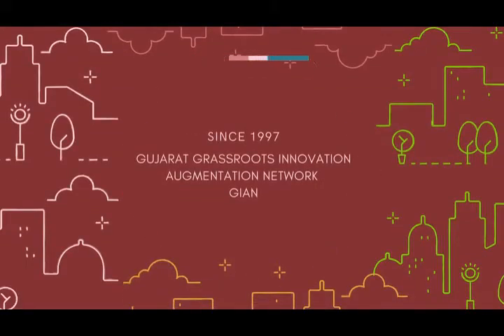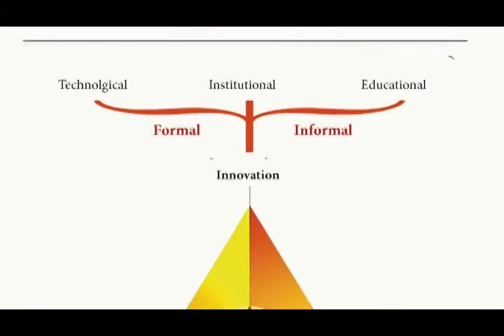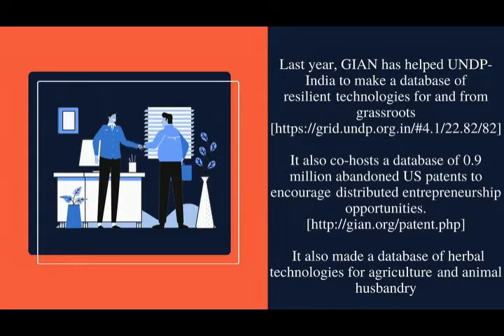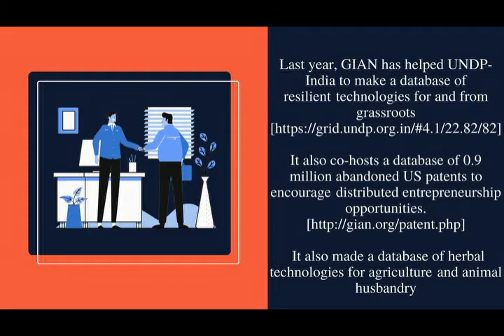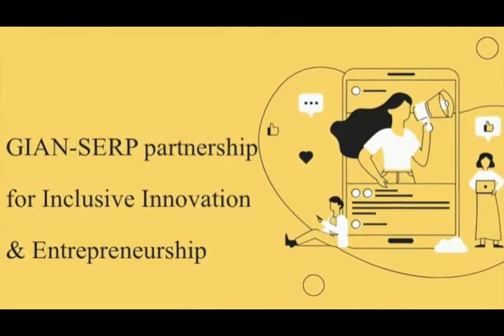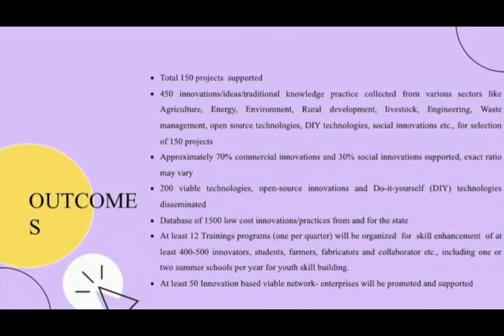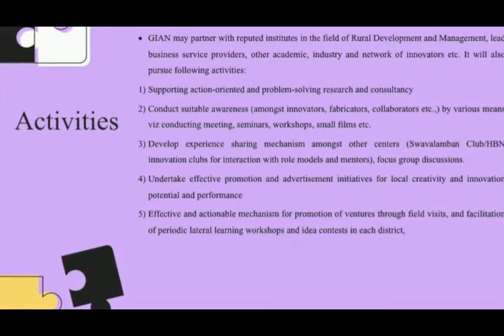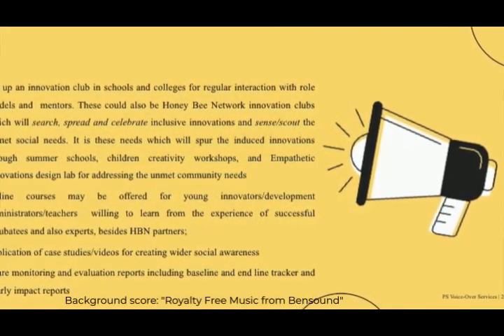gian serp ppt 0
The golden triangle for rewarding creativity is GIAN’s motto. The reduction in ex-ante and ex-post transaction cost of innovators, investors and entrepreneurs is achieved by several operating principles: Never to ask innovators to come to office, instead provide them support at their doorstep; organize financial, intellectual property, product development, validation & value addition, business development and dissemination support; connect them to the nearest resources instead of asking them to come to an urban centre. We believe in providing in situ incubation support to the innovators, start-ups, communities and others. Hand holding a grassroots innovator to help her in journey to become a social and/or economic entrepreneur is our passion.